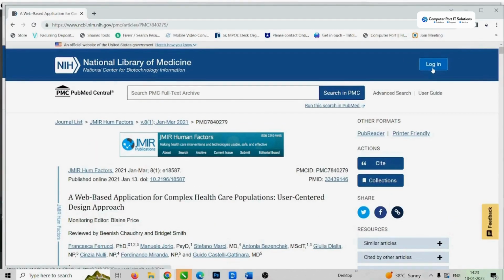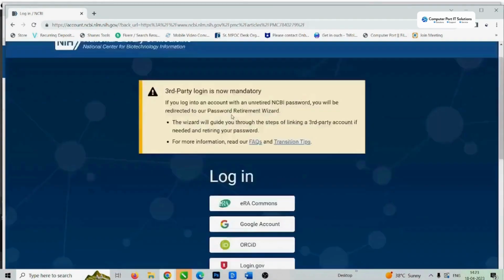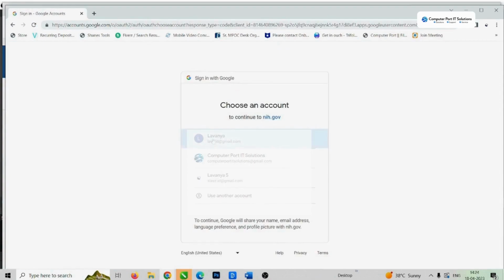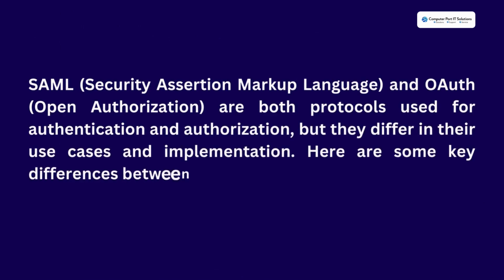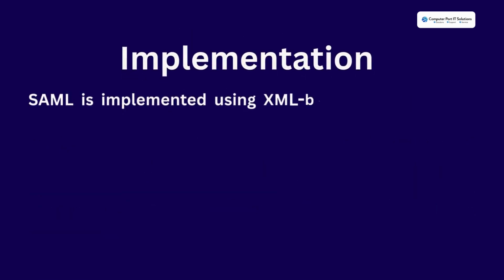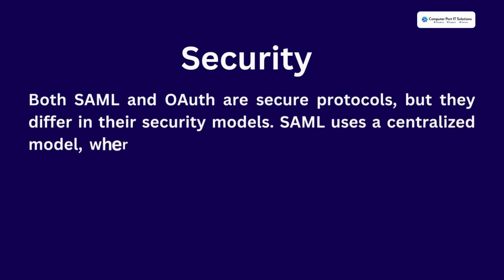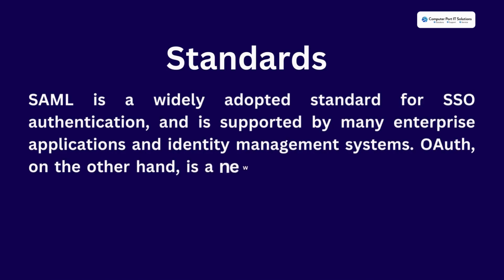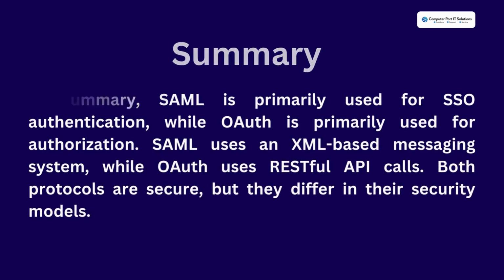Unlocking the Secrets of SAML & OAuth: Simple Steps for Total Understanding!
In this video, I'm going to teach you about SAML and OAuth, two important security protocols. SAML is a security protocol used for issuing and managing identities, and OAuth is a security protocol used for authorizing services.

By the end of this video, you'll know everything you need to know about these two protocols, and how to use them to protect your online data! If you're interested in learning more about security and online security, then this is the video for you!
SAML (Security Assertion Markup Language) and OAuth are both authentication and authorization protocols used in web applications and services. While they have some similarities, they serve different purposes and have distinct implementations. Here's a brief overview of each:

1. SAML (Security Assertion Markup Language):
- SAML is an XML-based standard for exchanging authentication and authorization data between parties, particularly between an identity provider (IdP) and a service provider (SP).
- It is commonly used for Single Sign-On (SSO) in enterprise environments, allowing users to access multiple applications with a single set of credentials.
- SAML focuses on providing a secure way to authenticate users and share their attributes (such as roles, groups, and other user information) between the IdP and the SP.

2. OAuth:
- OAuth is an open standard for authorization that allows users to grant third-party applications access to their resources (such as account information) without sharing their credentials.
- OAuth is commonly used in web and mobile applications to enable users to log in using their social media or other third-party accounts (e.g., "Log in with Google" or "Log in with Facebook").
- OAuth focuses on providing a secure way for applications to access user resources on behalf of the user, without requiring the user to share their credentials with the third-party application.

In summary, SAML is primarily used for SSO and exchanging user attributes between an IdP and an SP, while OAuth is used for granting third-party applications access to user resources without sharing their credentials. Both protocols play essential roles in securing web applications and services, but they serve different purposes and have distinct implementations.